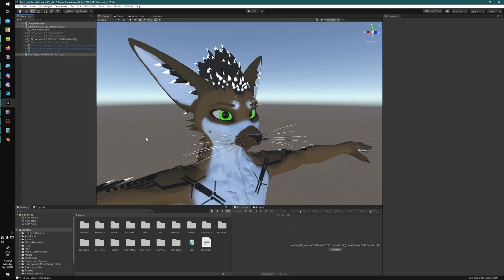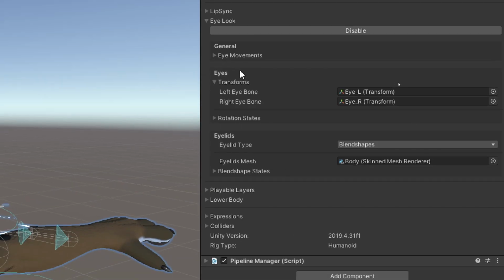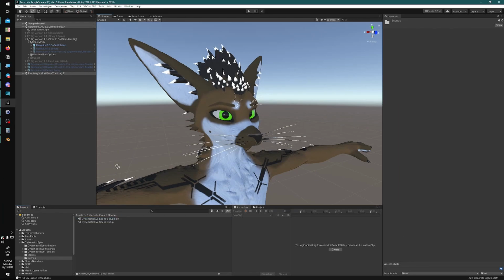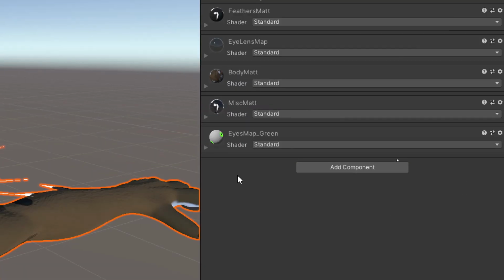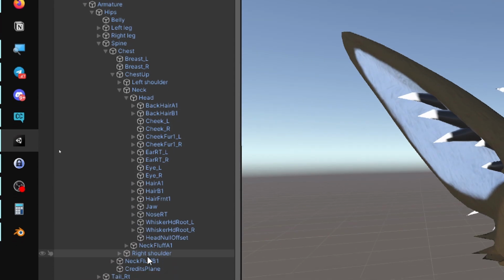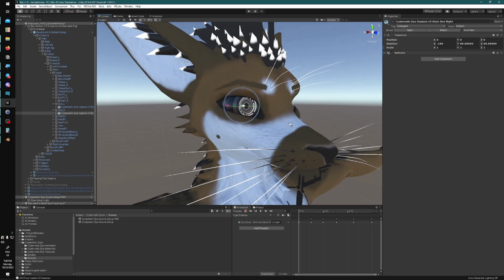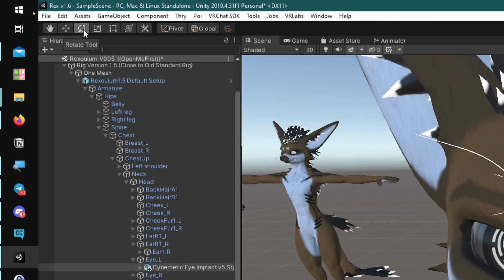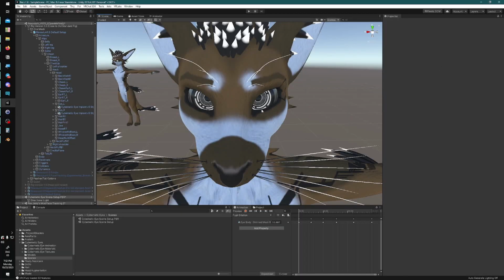Cybernetic Eyes Installation Tutorial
In this video we are installing the Cybernetic Eyes.

Chapters:
00:00 Intro
00:07 Importing the Unity Package
00:24 What bones to use?
01:13 Importing the scene
01:54 Camera controls
02:13 Make the OG eyes transparant
02:58 Re-parenting the eyes
03:37 Position, Scale, Rotation
05:51 Need help?